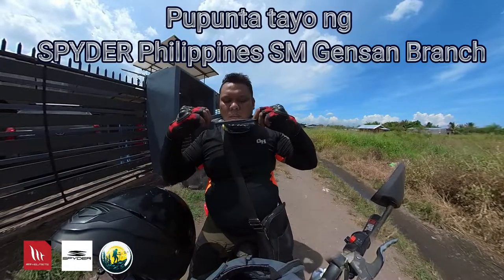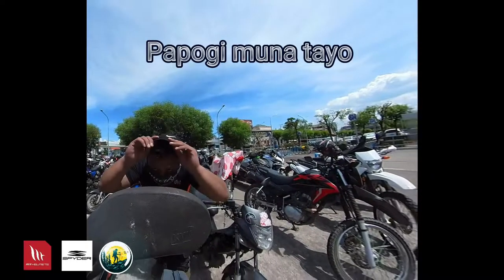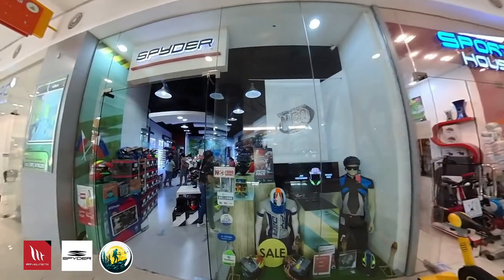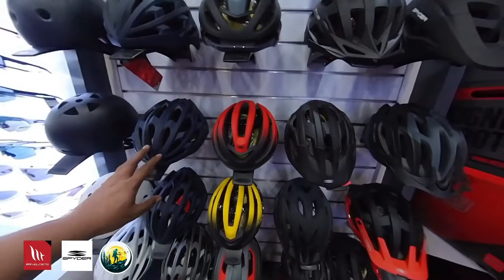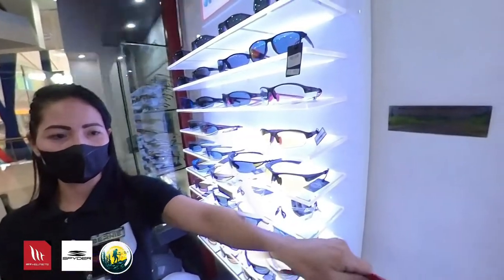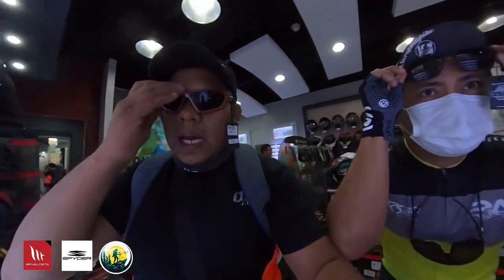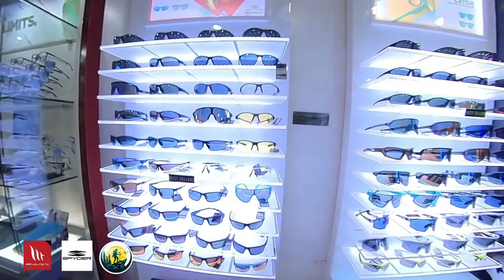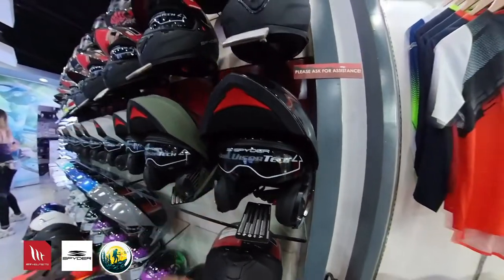Cycling Helmet at Sunglasses na Matibay at Stylish... Andito lang pala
Matibay at Stylish na Cycling Helmets at Sunglasses... Andito lang pala sa Spyder Philippines

Visit Spyder Philippines at 2nd Floor SM Mall Gensan
Also available in all Spyder Philippines branches nationwide